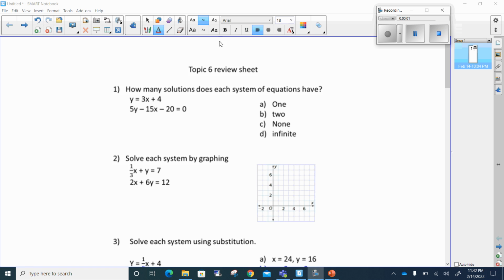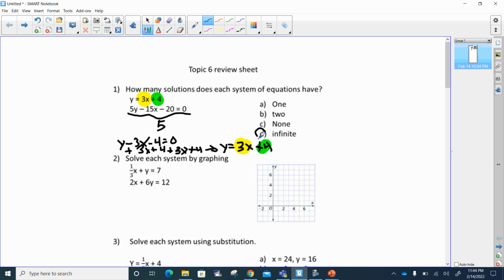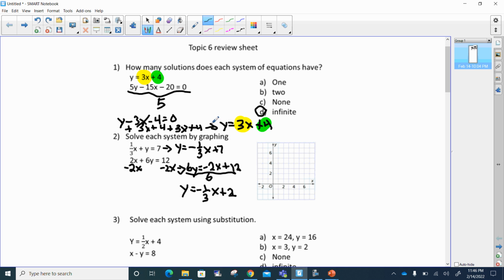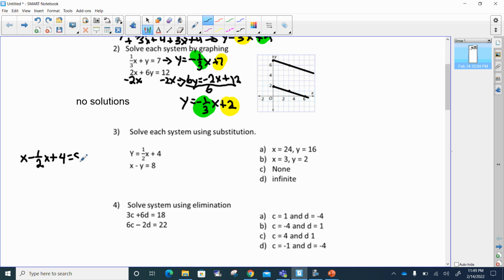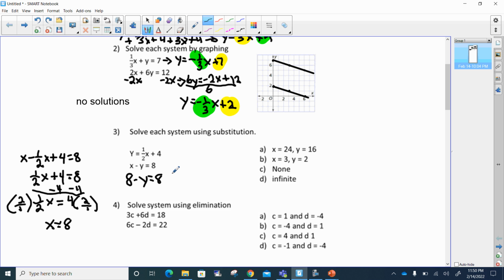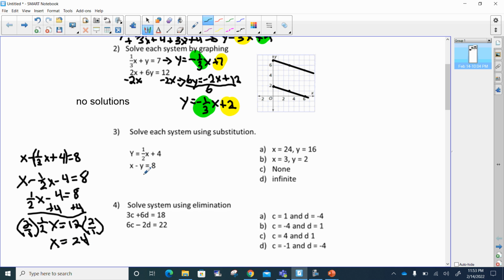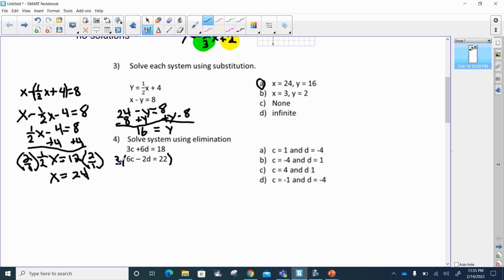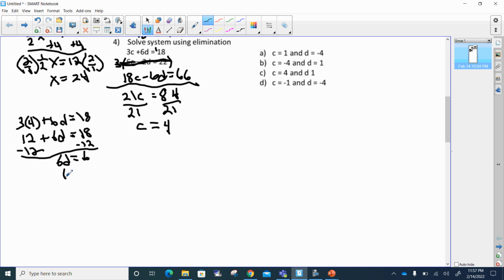topic 6 review video